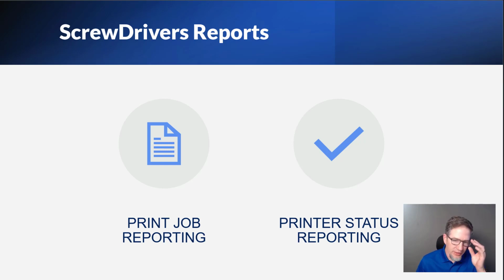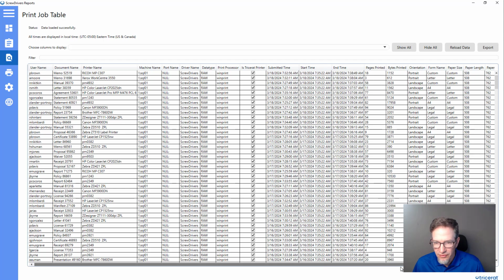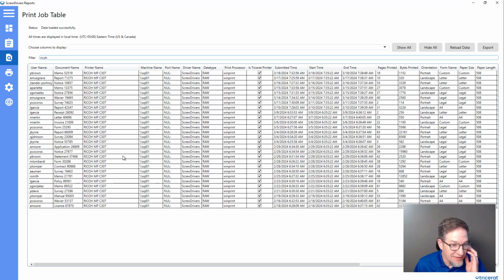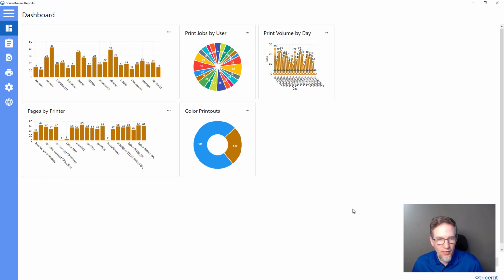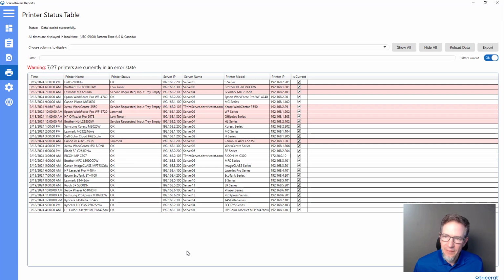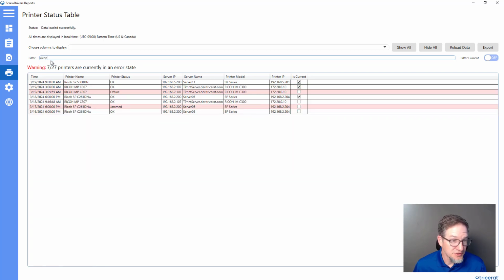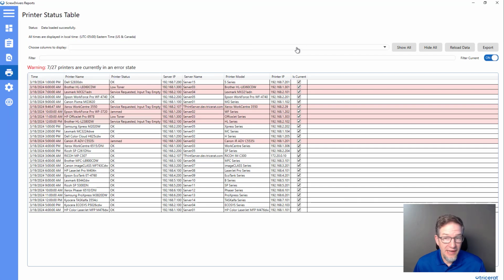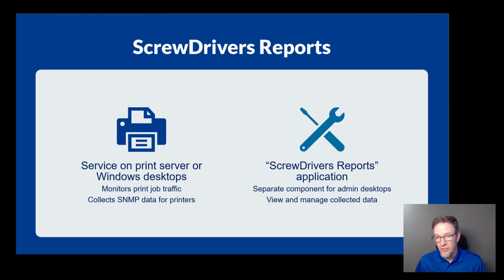Tricerat ScrewDrivers Reports | Print Monitoring Software | Demo 2025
ScrewDrivers Reports is a print monitoring tool with powerful analytics designed by Tricerat. This advanced network solution integrates seamlessly with Windows-based print servers and endpoints, collecting extensive data to provide deep insights into print operations.

Discover how **ScrewDrivers Reports** by Tricerat transforms print management for enterprises:

✅ Real-time **print job tracking software**
✅ Comprehensive **print audit software** with consumption and usage reports
✅ Powerful **printer monitoring tool** for network and remote printers
✅ Centralized **print server management** with automated **printer usage tracking**
✅ Ideal for IT teams handling **office printer management** and **network printer usage report**

In this demo, see how ScrewDrivers Reports integrates seamlessly into VDI, cloud, and hybrid environments—providing advanced analytics, toner tracking, compliance-ready reports, and remote **printer monitoring software** capabilities.